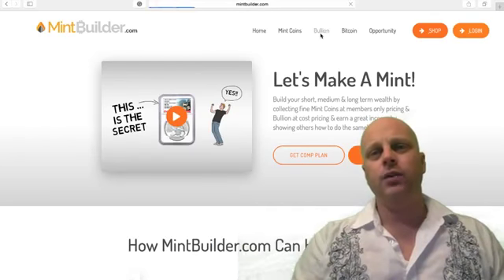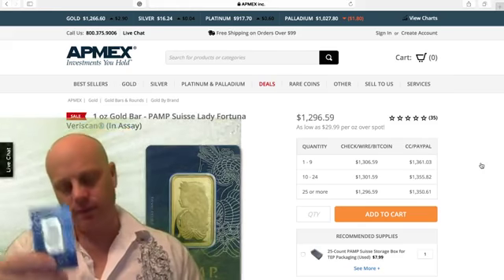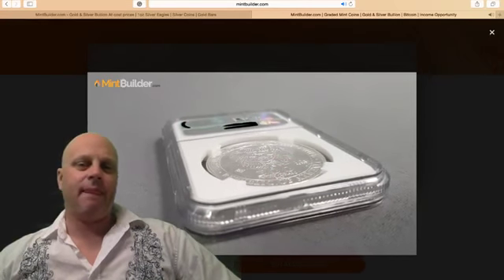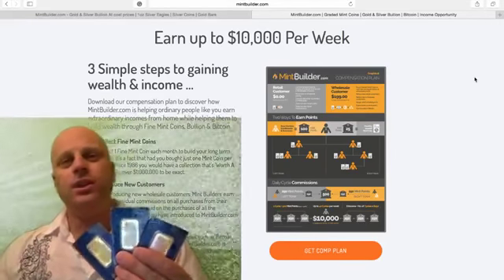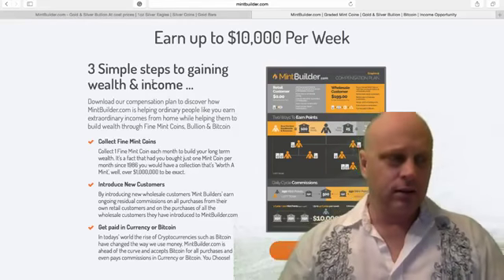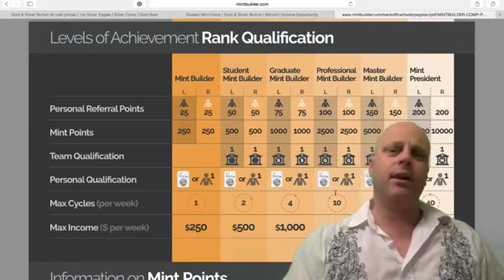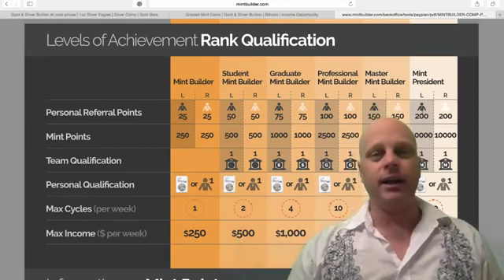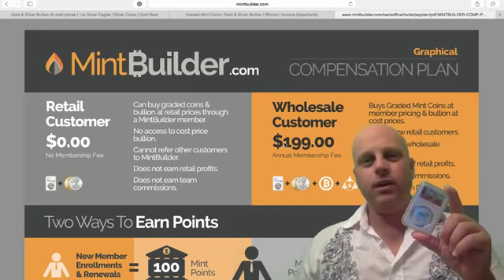MintBuilder Precious Metals: Why I'm So Bullish On the Opportunity & Silver and Gold!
In this video we discuss Mintbuilder precious metals why I am so bullish on this opportunity and silver and gold.